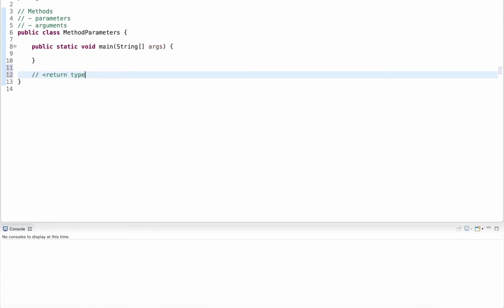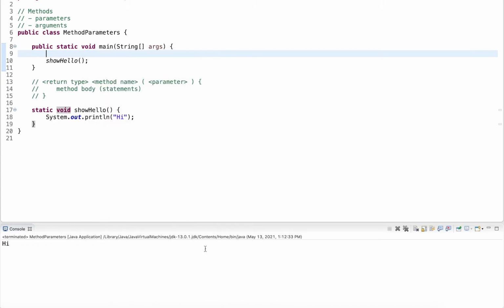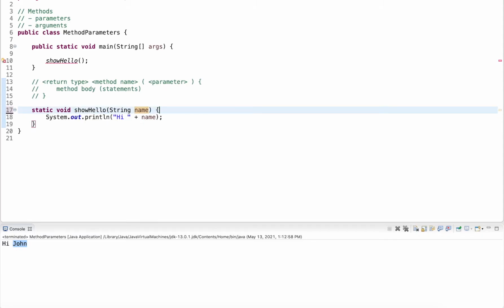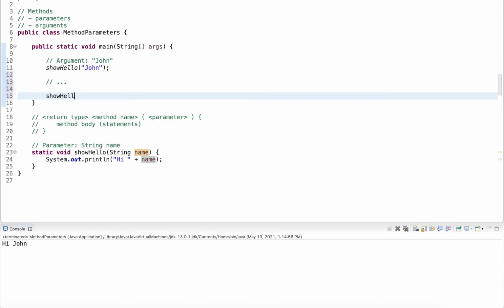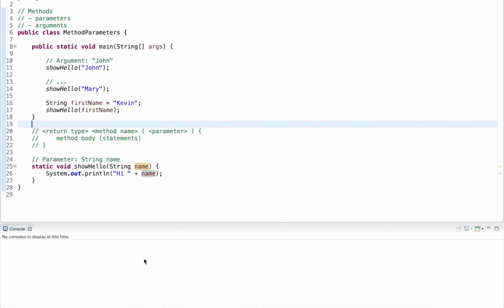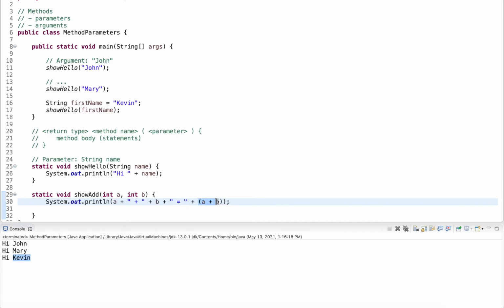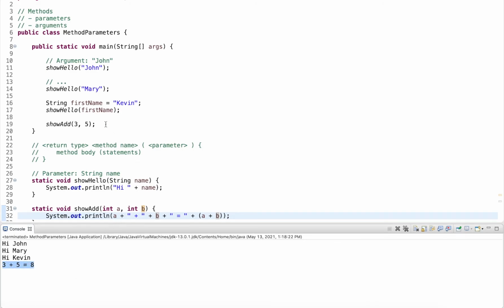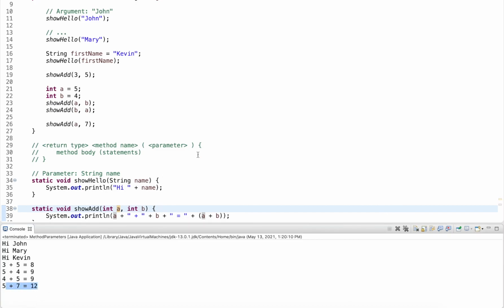Java Tutorial: Method Parameters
This video explains how to declare method parameters and how to pass arguments when calling a method.